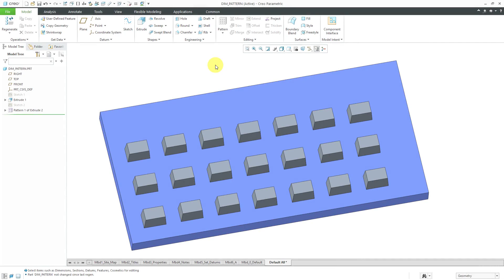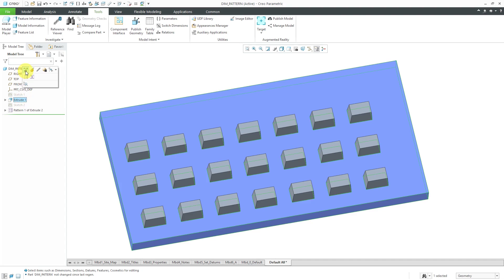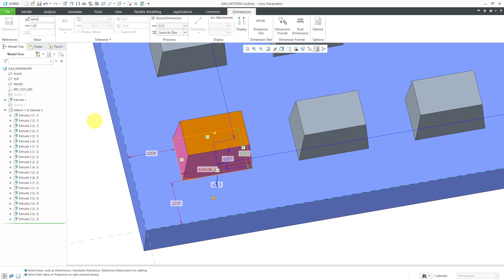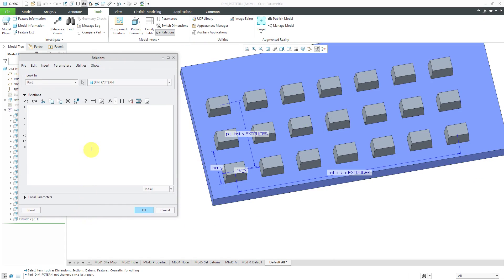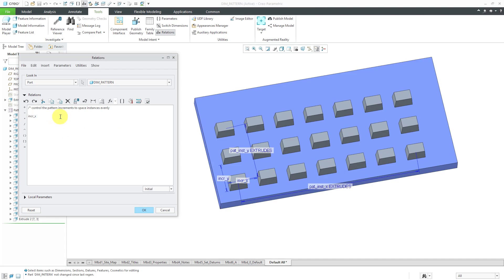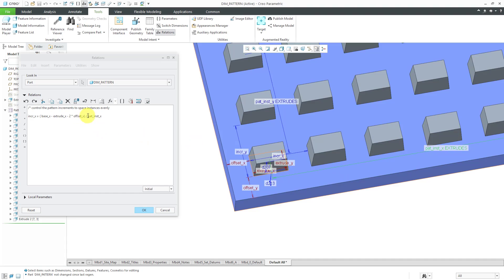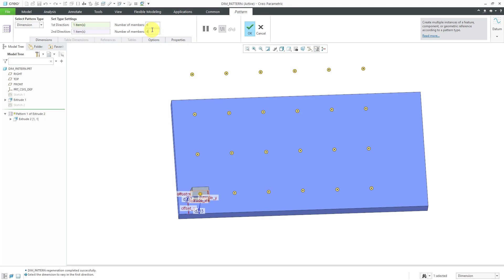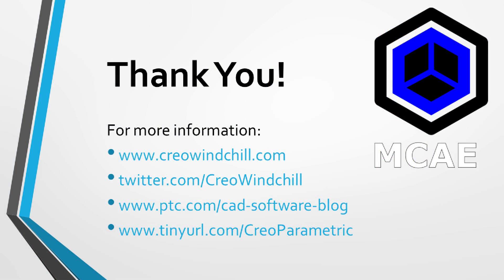Creo Parametric - Patterns - Dimension Patterns with Part-Level Relations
In this Creo Parametric tutorial video, you will learn how to use Relations to build Design Intent into a model. Specifically, how to write equations to adjust the spacing increment on a Dimension Pattern to keep the instances centered on a part surface.

Thanks,
Dave